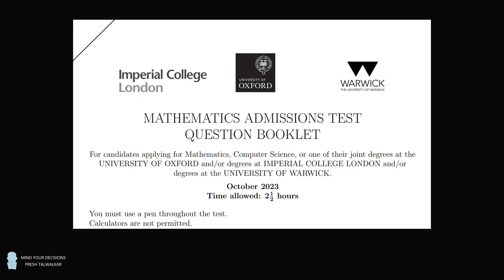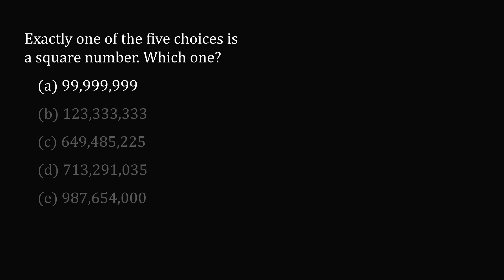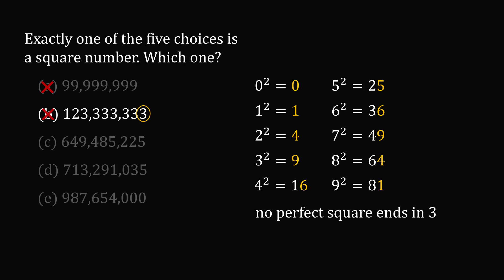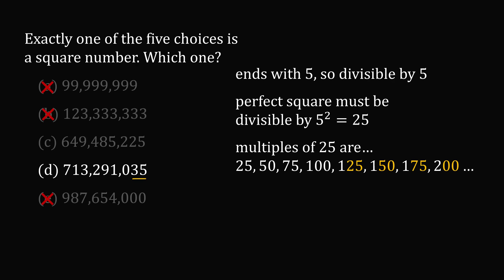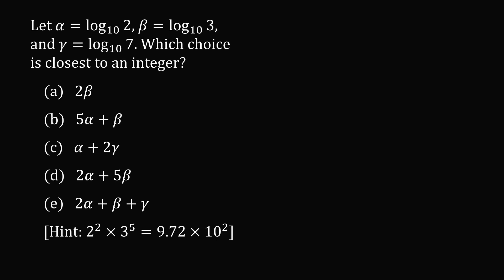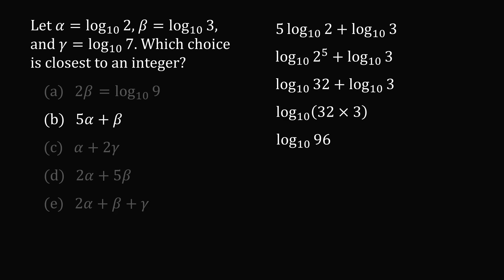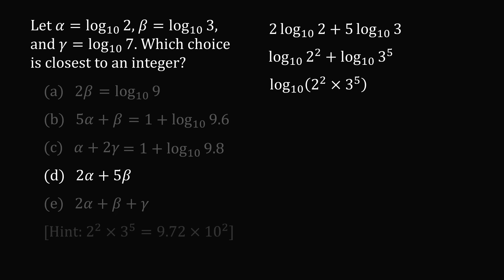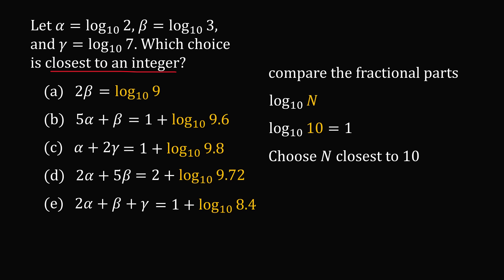Can you solve these Oxford admissions questions?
Which number is a perfect square? Which is closest to an integer?

0:00 intro
0:16 problem 1
5:36 problem 2

2017 Shorty Awards Nominee. Mind Your Decisions was nominated in the STEM category (Science, Technology, Engineering, and Math) along with eventual winner Bill Nye; finalists Adam Savage, Dr. Sandra Lee, Simone Giertz, Tim Peake, Unbox Therapy; and other nominees Elon Musk, Gizmoslip, Hope Jahren, Life Noggin, and Nerdwriter.